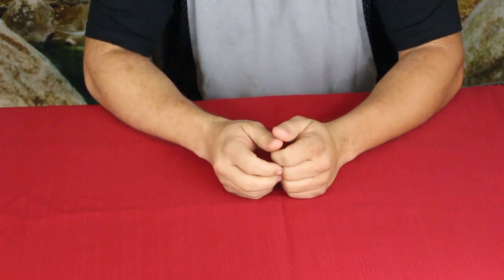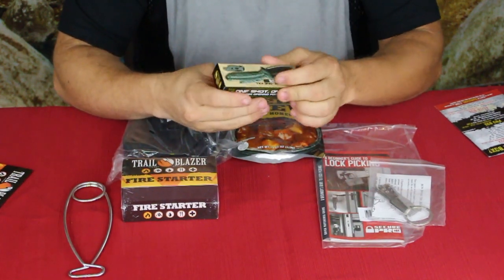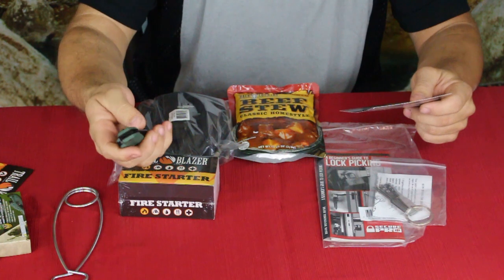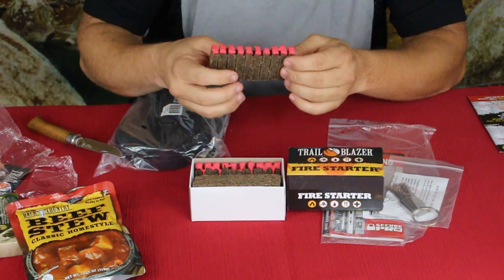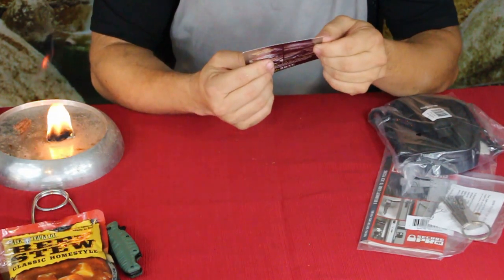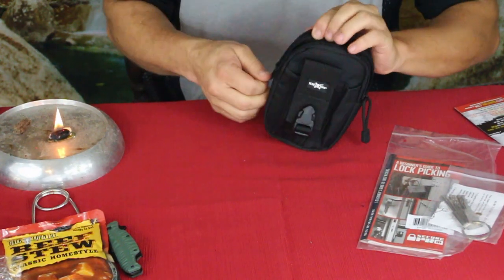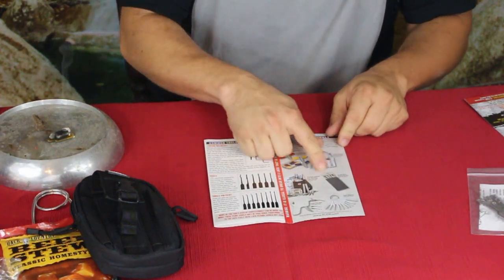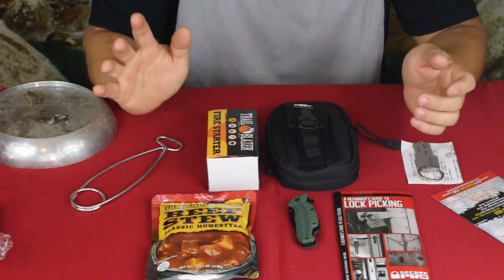Camping & Survival SHTF Box 8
Not a bad mystery box